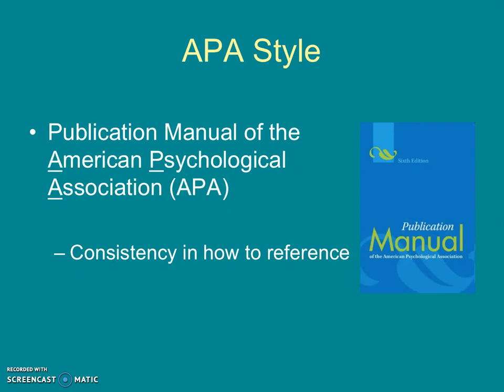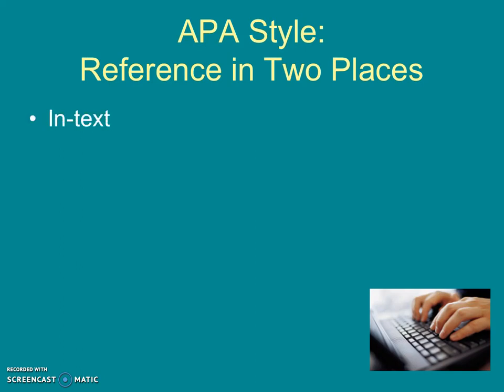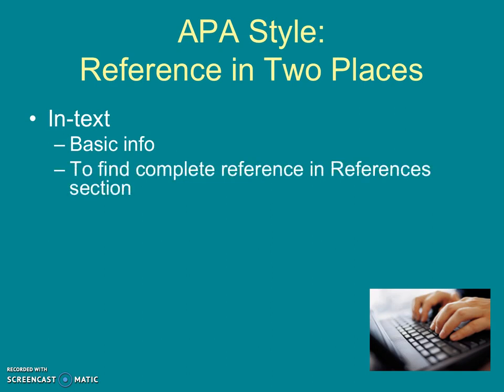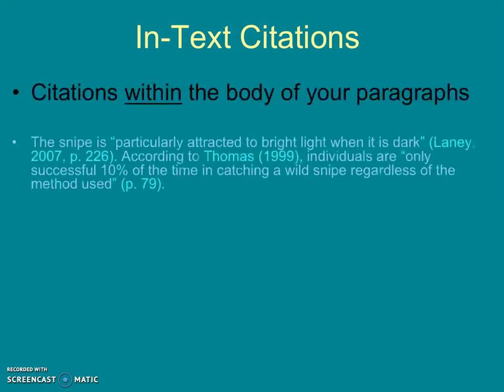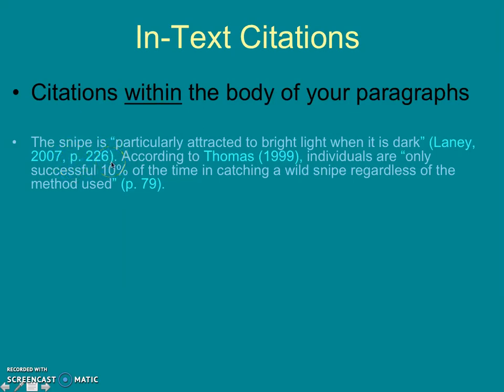Using APA Style Part 1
This will help you learn what you need to know about APA Style usage for our class.  Be sure to watch both parts!